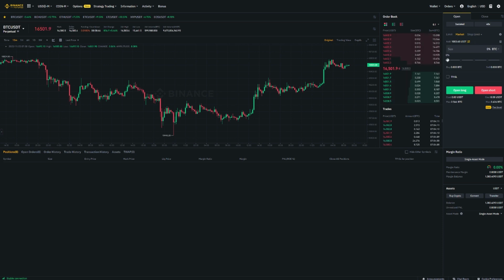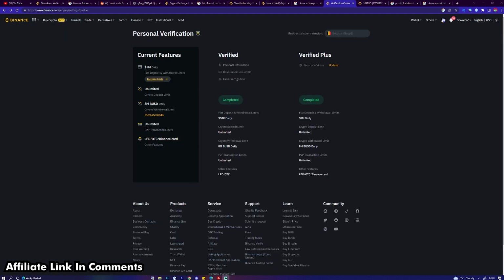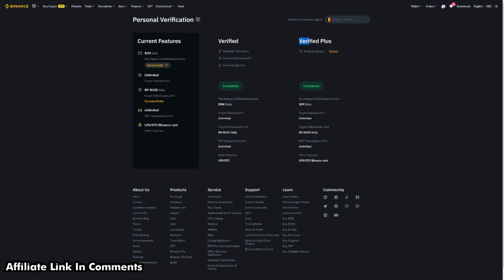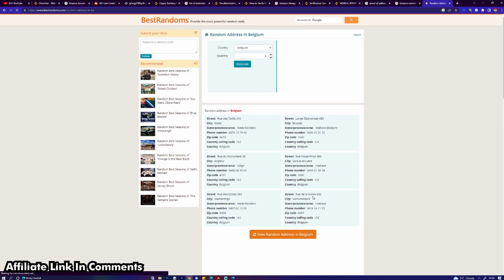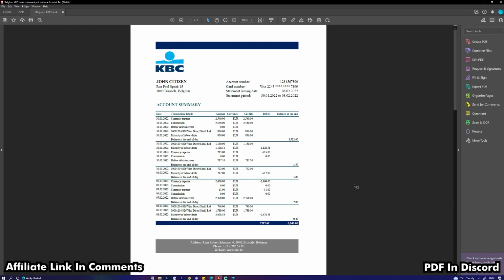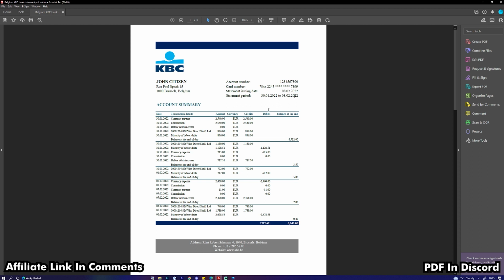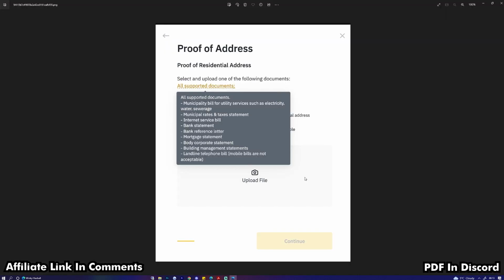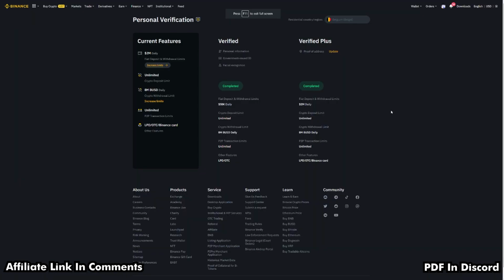How To Trade Futures On Binance In Restricted Countries In 2023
Today I Will Be Showing You How To Bypass Restriction In Binance So That You Can Trade Futures For Beginners In 2023.